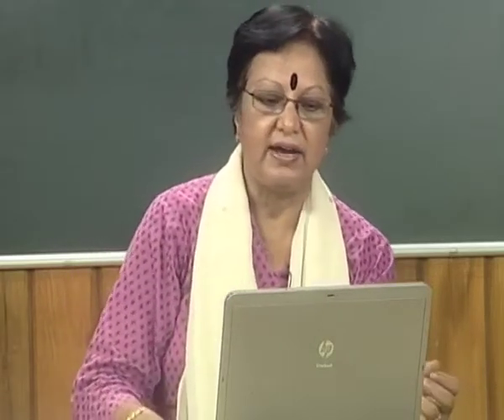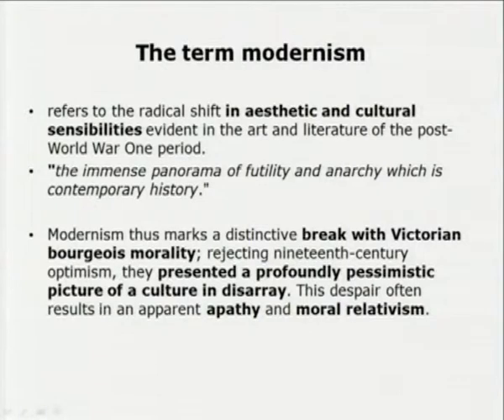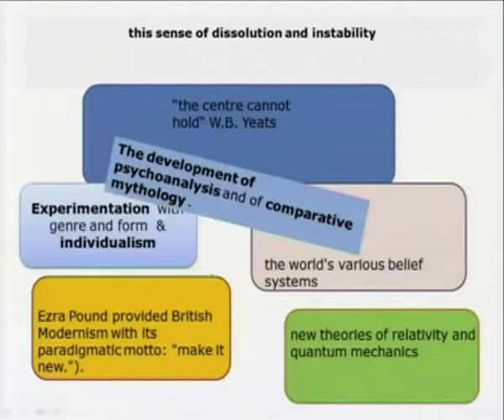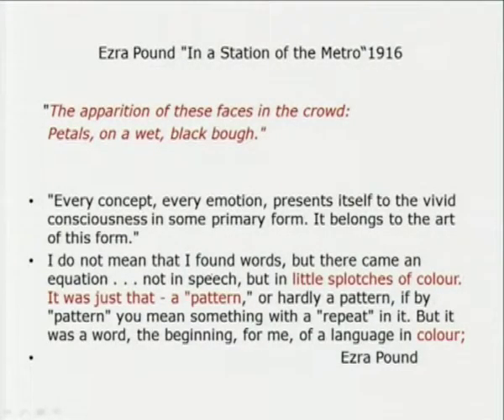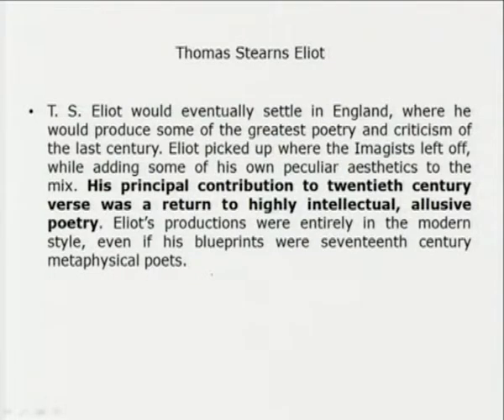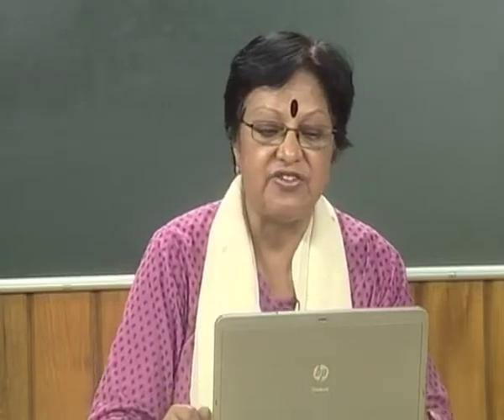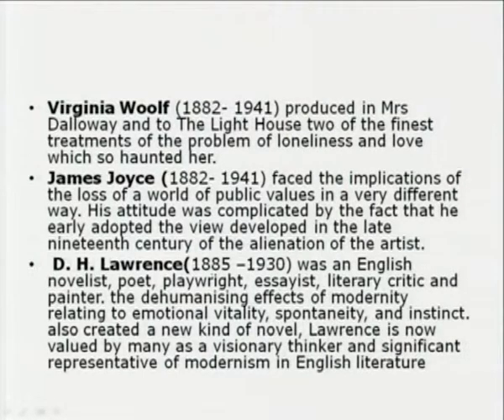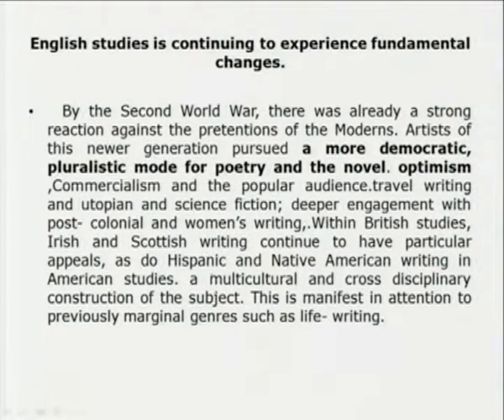Mod-03 Lec-19 Modern Literature